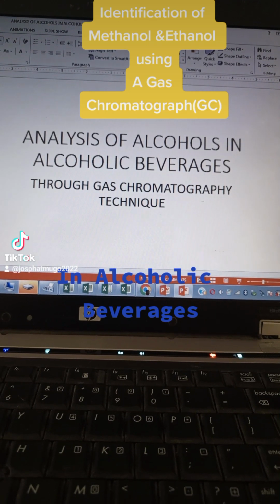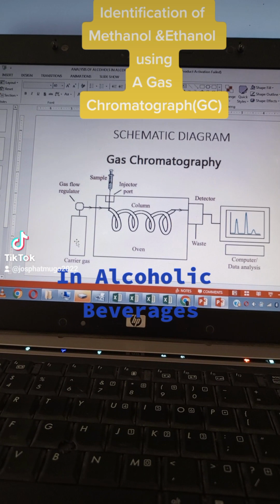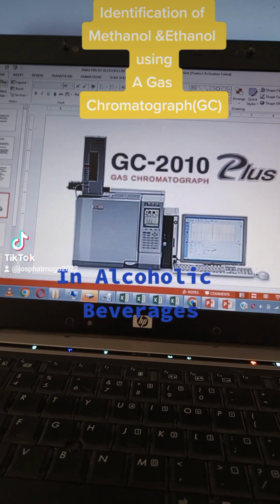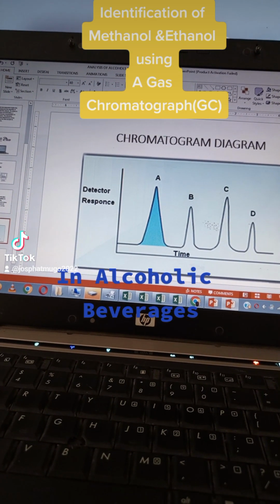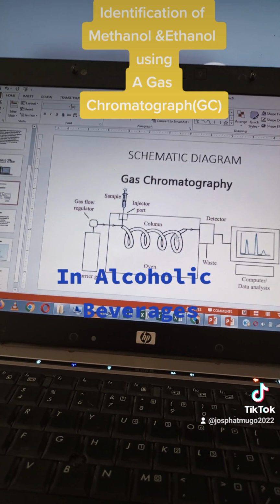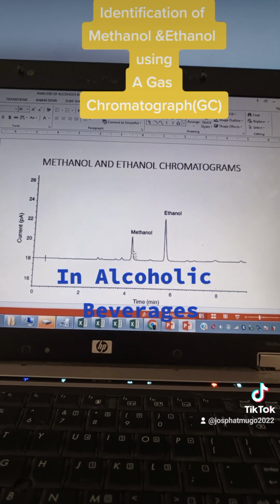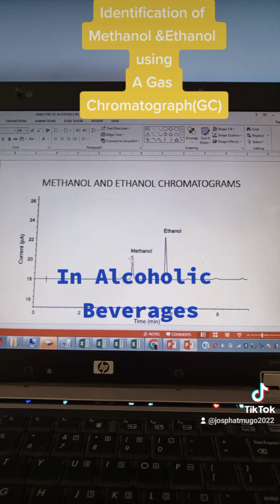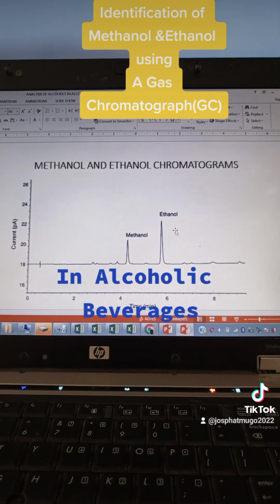Analysis of Methanol and Ethanol through Gas Chromatograph Technique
This video describes the Principle operation technique of a GAS CHROMATOGRAPH during the identification of Alcohols(Methanol and Ethanol ) in Alcoholic beverages.